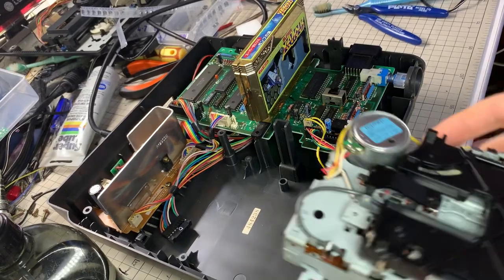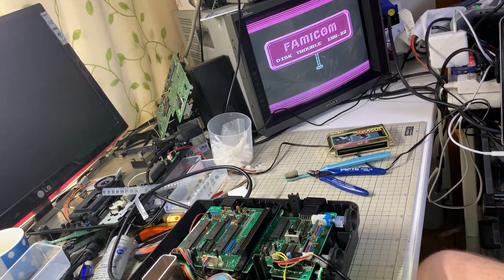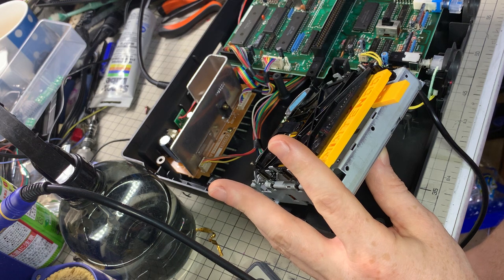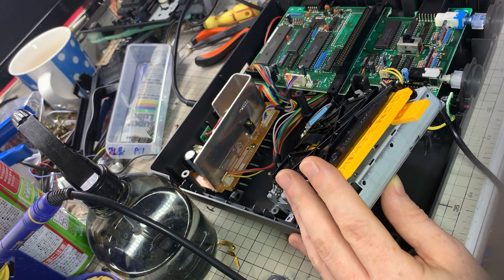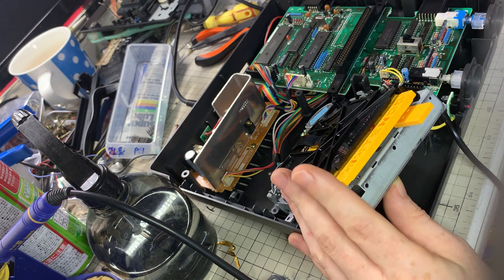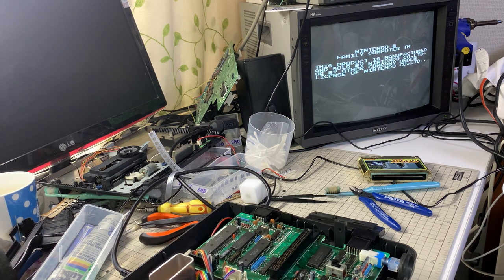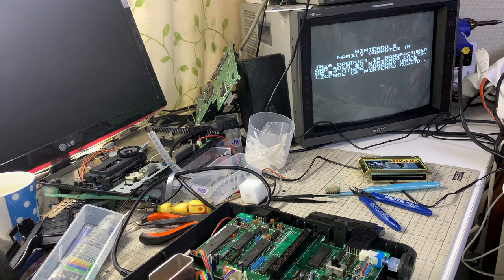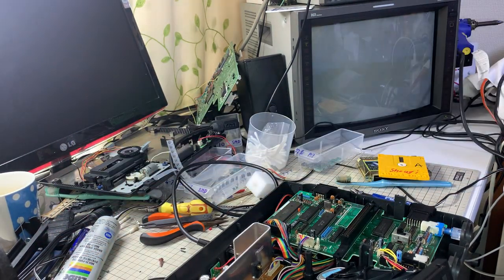Famicom Disk System Tuning Adjustment Disk Read Error 22 26 27 etc. Sharp Famicom Twin Nintendo NES